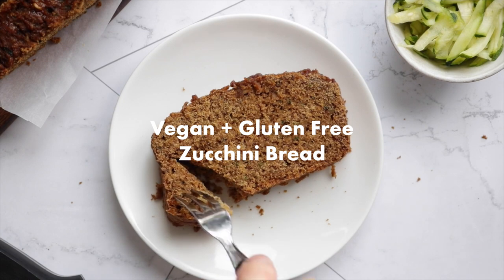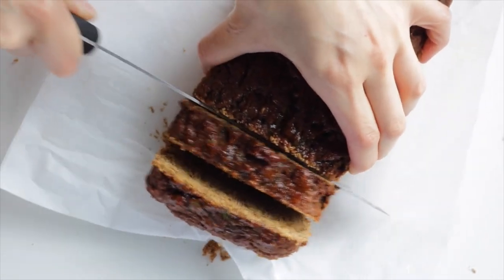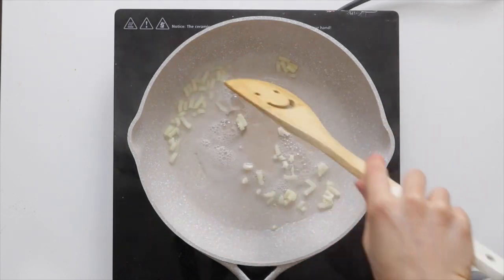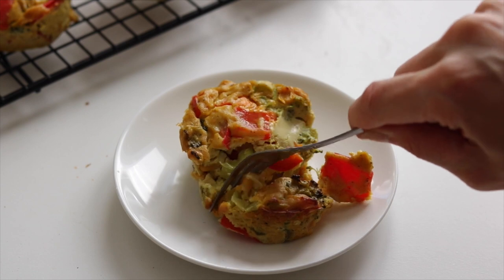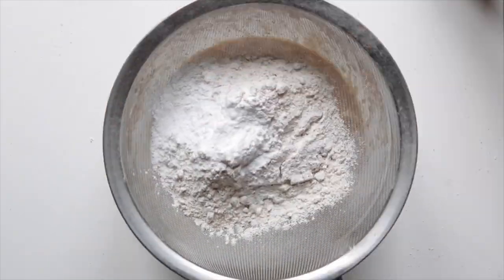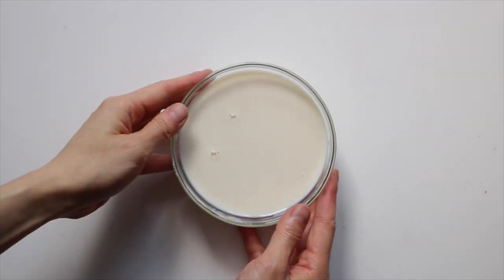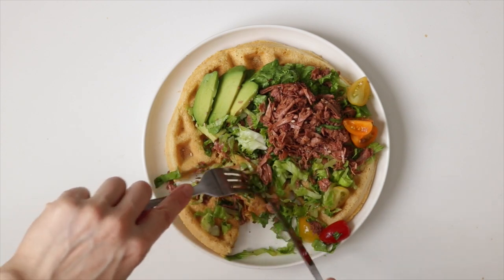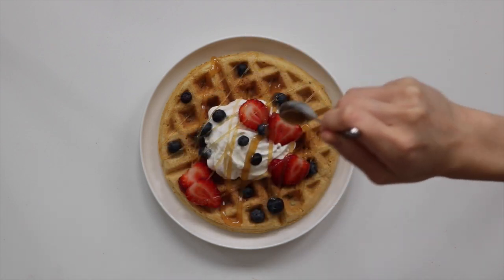4 Make-Ahead Vegan Breakfasts (Healthy & Freezer Friendly)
Today I'm sharing 4 of my favourite make ahead breakfasts to meal prep! They're all vegan + gluten free with both sweet and savory options. I hope you guys enjoy these breakfast recipes!

→ Ingredients in my pantry & that I use in recipes:
→ My favourite eco friendly products
→ My favourite snacks I aways have on hand:
→ The Kitchen Appliances I recommend and use

Please note: I choose to promote products/brands I genuinely use, love and want to share.
Thank you so much if you decide to support me!